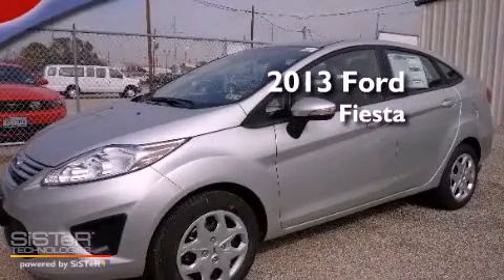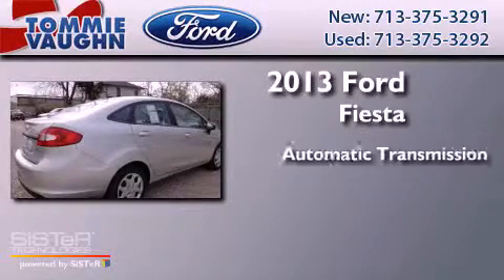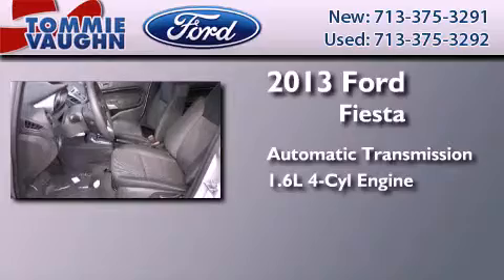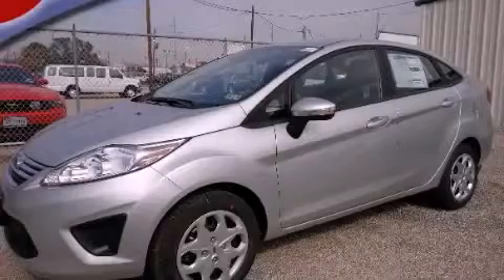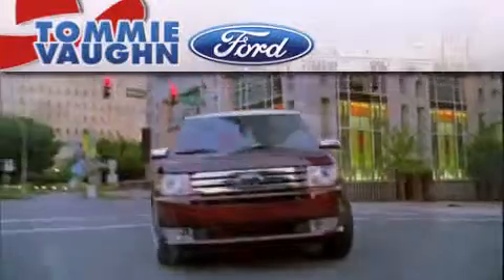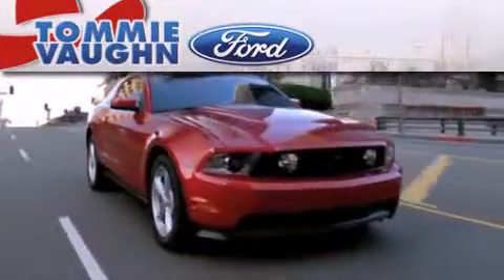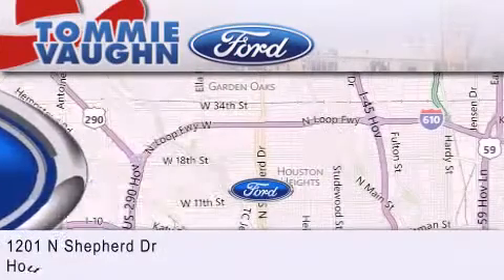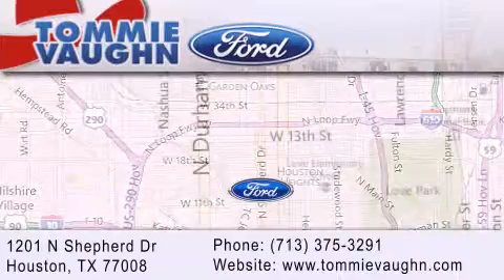2013 Ford Fiesta Serving Houston TX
Year : 2013
 Make : Ford
 Model : Fiesta
 Engine : 1.6L I4 Ti-VCT
 Trans . : Automatic
 Exterior : Ingot Silver Metallic
 Miles : 6
 Interior : Charcoal Black
 Stock : DM172240